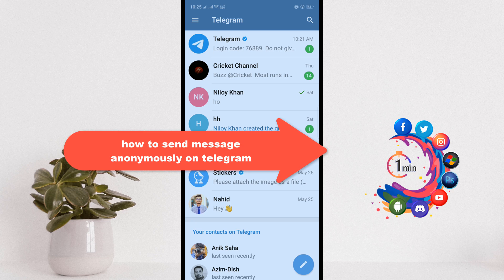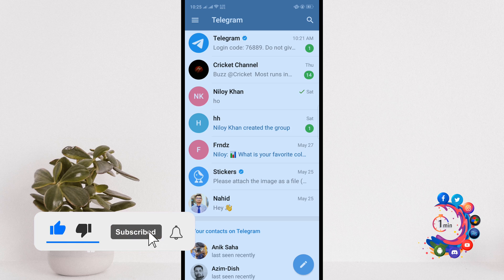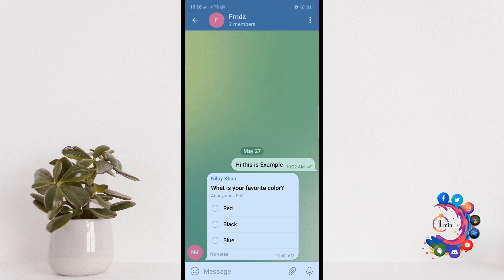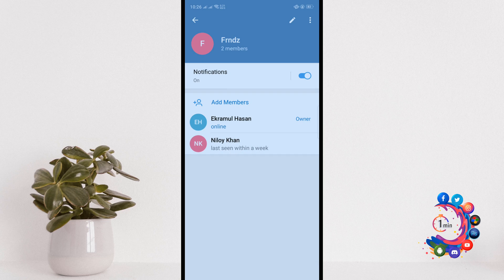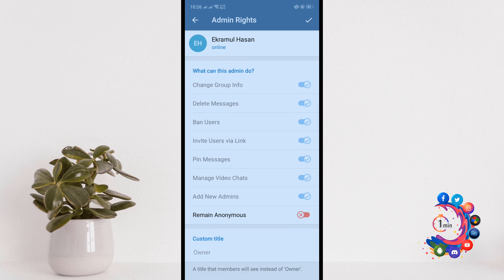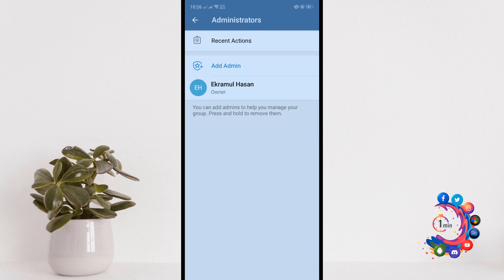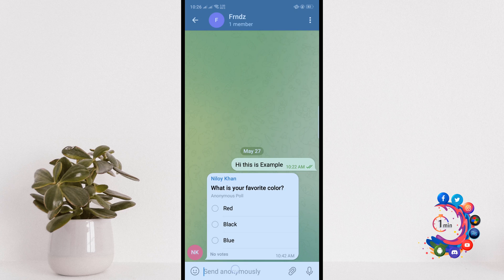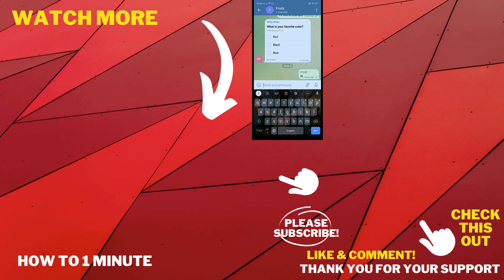How to send message anonymously on telegram 2026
How to Send Anonymous Messages in Telegram
Mobile Apps That Allow You to Send Anonymous Texts
Signal. Signal offers strong end-to-end encryption that doesn't store any data and has a reputation of one of the most secure messengers out there. ...
TextMe Up. ...
Phoner. ...
Cover Me. ...
Anonymous Text.

"how to be anonymous on telegram"
"how to not send anonymous on telegram"
"how to create anonymous telegram channel"
"how to join telegram groups anonymously"
"how to make an anonymous group chat"
"how to filter messages in telegram"
"telegram anonymous forwarder bot"
"how to hide admin on telegram group"